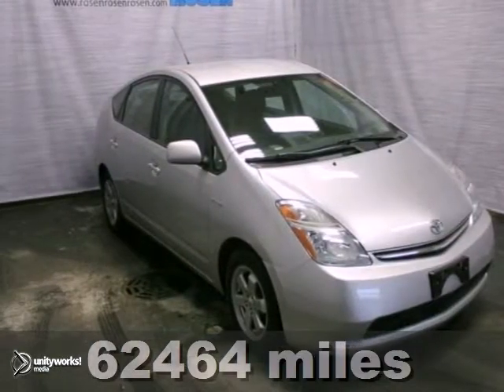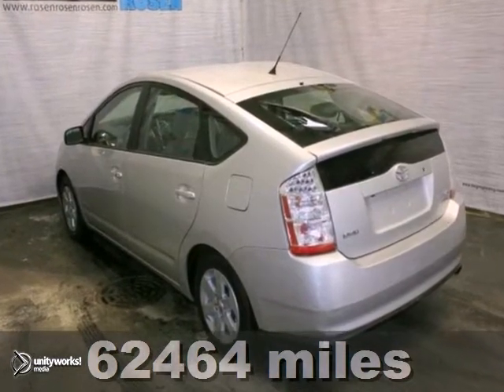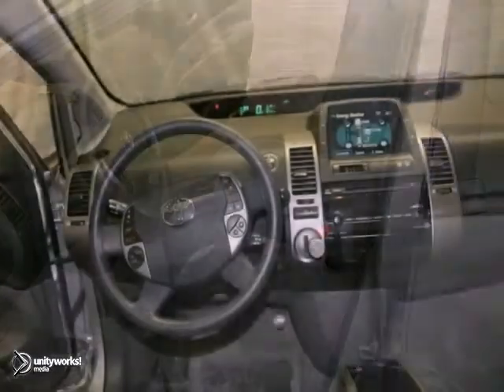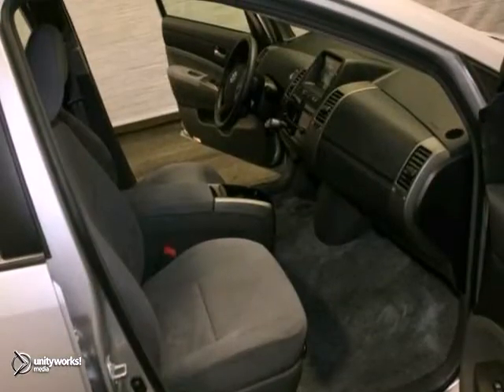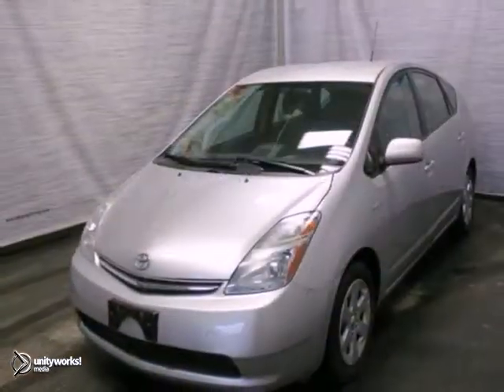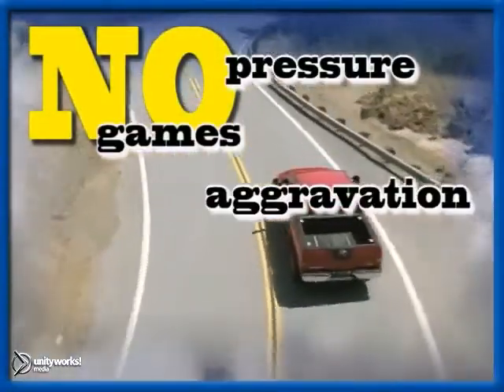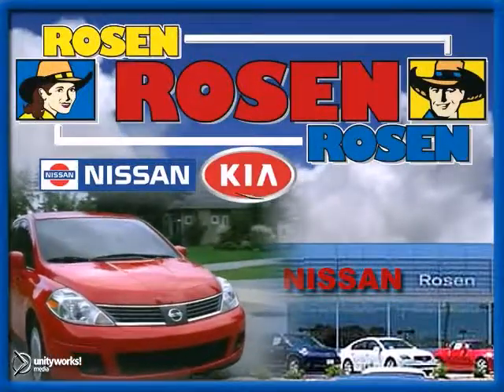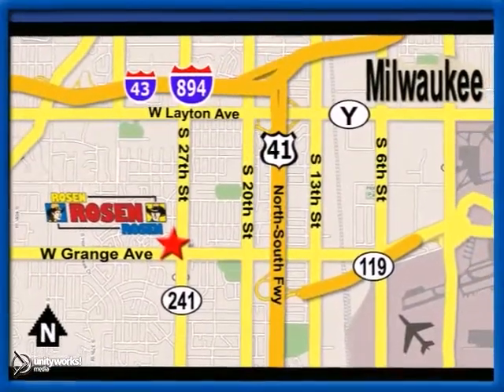2007 Toyota Prius Milwaukee Waukesha, WI 26438A - SOLD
Year: 2007
Make: Toyota
Model: Prius
Engine: 4 Cyl. 1.5L
Transmission: Variable
Color: SILVER
Mileage: 62464
Stock #: 26438A
extra clean one owner local trade in with back-up camera.Every Rosen vehicle comes with car washes free for life! For as long as you own your car, you can bring it to us once a week for a complimentary car wash.All of our used cars are 100% safety inspected by our factory trained service technicians.Save a fistful of dollars at Rosen Nissan.

Address:
5505 South 27th street